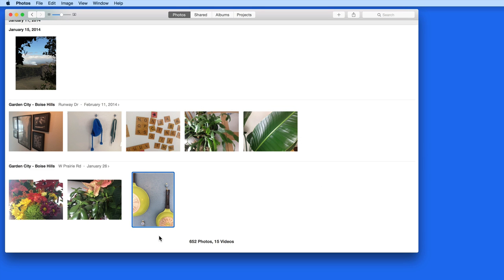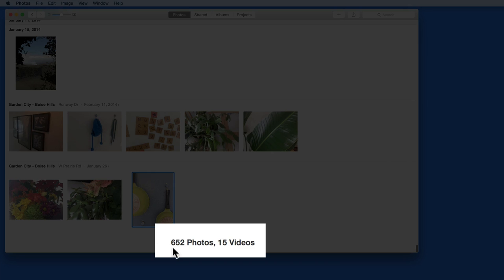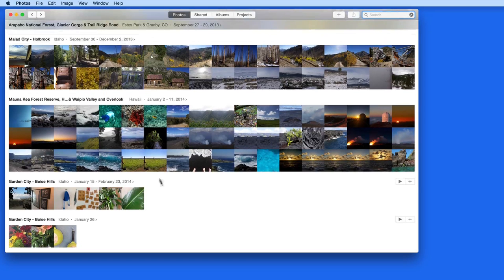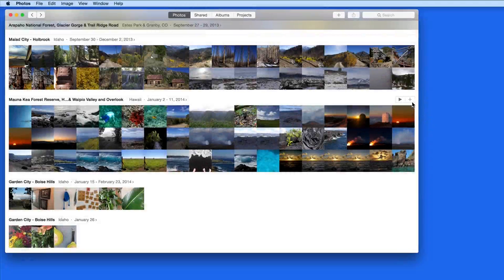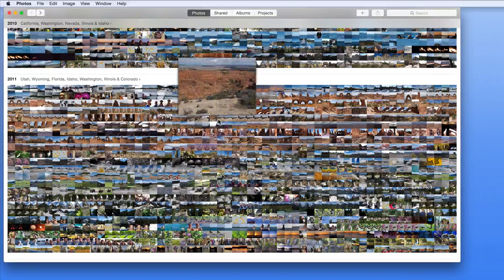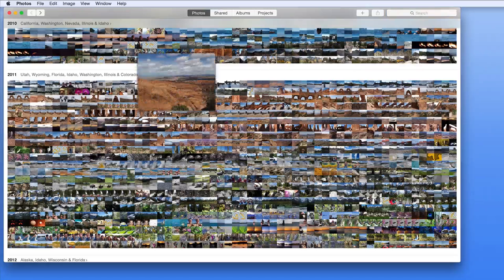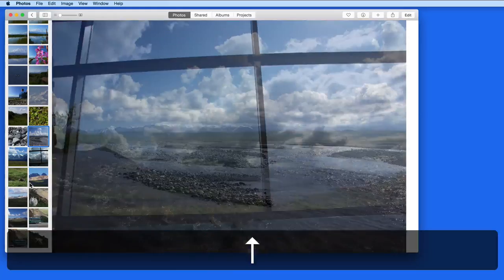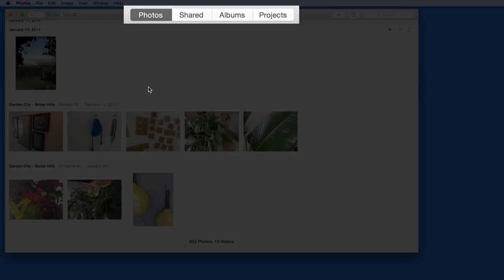Photos for Mac Tutorial: Years, Collections & Moments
See how to view your entire photo library using Years, Collections & Moments in the all new Photos App for Mac!

Our full training App is now available on The Mac App Store!...